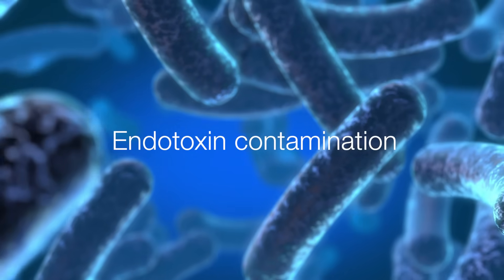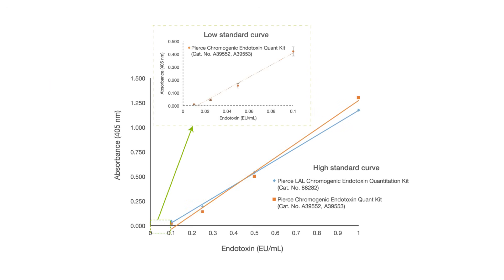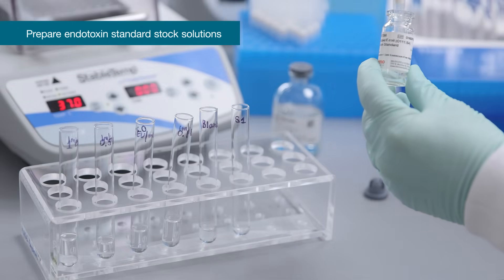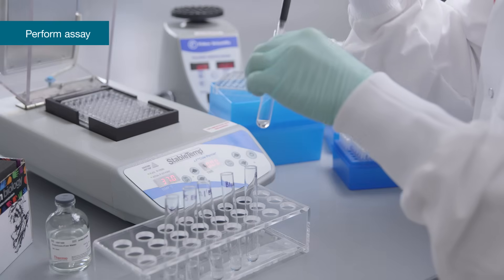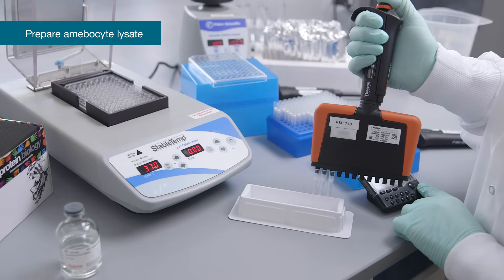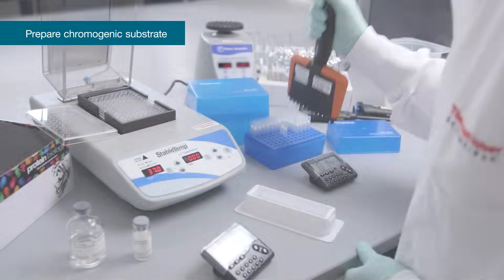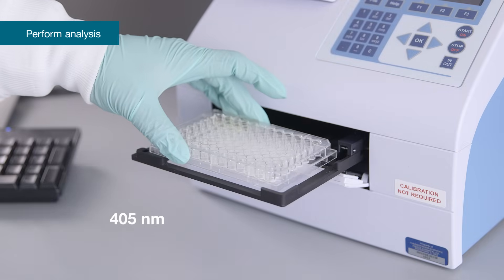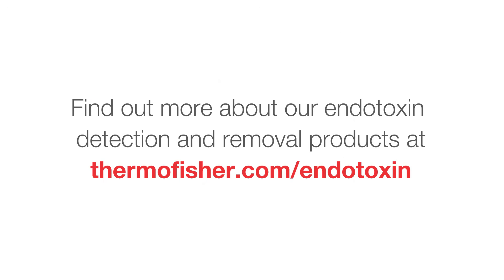Proteomics Sample Preparation: Chromogenic Endotoxin Quant Kit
Endotoxin contamination is a major concern in proteomics sample preparation, especially when working with recombinant proteins, antibodies, or nucleic acids purified from Gram-negative bacteria. The **Thermo Scientific Pierce Chromogenic Endotoxin Quant Kit** provides a fast, reliable way to detect and quantify endotoxins in your samples before downstream mass spectrometry analysis.

In this video, we walk through the step-by-step workflow:
- Preparing pyrogen-free consumables and equilibrating reagents.
- Setting up standards, blanks, and samples for the assay.
- Running the chromogenic reaction with Amebocyte Lysate (LAL).
- Measuring absorbance at 405 nm and generating a standard curve.
- Interpreting results across two sensitivity ranges (0.01–0.1 EU/mL and 0.1–1.0 EU/mL).

This kit is highly specific for endotoxins, with no interference from beta-glucans, and is designed to support consistent results for protein digestion, peptide clean-up, and other MS sample prep workflows.

📌 Chapters:
00:00 – Introduction: Why Endotoxin Detection Matters
00:50 – Preparing Standards and Samples
02:10 – Adding Amebocyte Lysate (LAL) Reagent
03:20 – Running the Chromogenic Reaction
04:40 – Measuring Absorbance and Standard Curve Setup
06:00 – Sensitivity Ranges and Data Interpretation
07:15 – Applications in Proteomics and Mass Spec Sample Prep